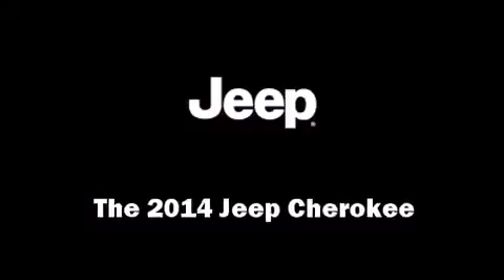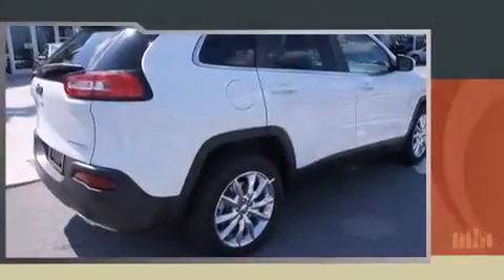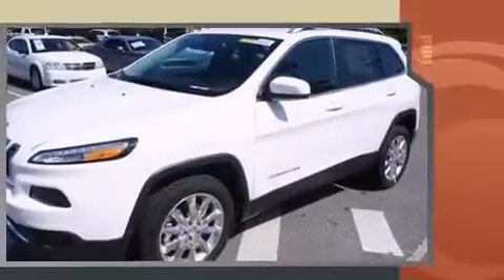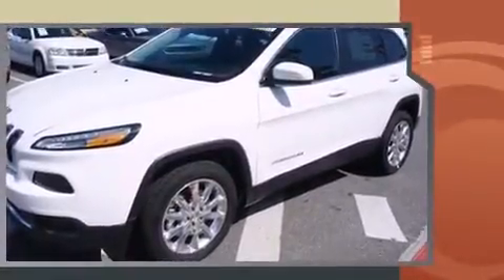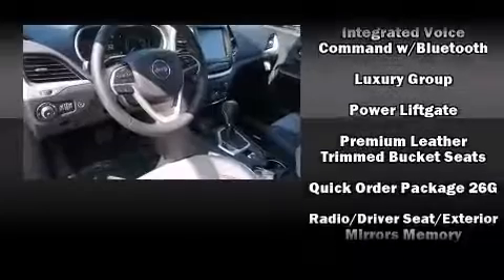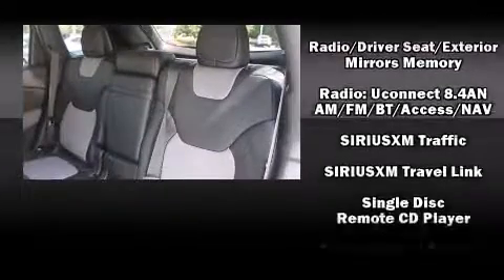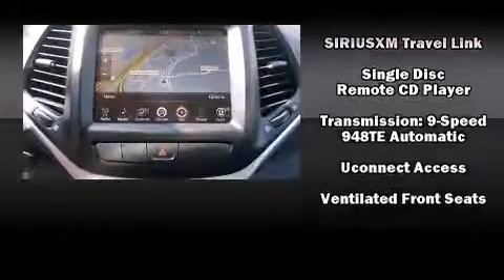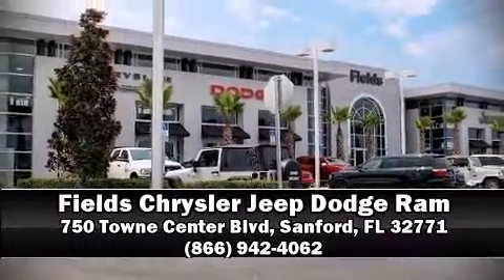2014 Jeep Cherokee Limited in Sanford, FL 32771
Take command of the road in the 2014 Jeep Cherokee. Smooth gearshifts are achieved thanks to the refined 6 cylinder engine, and for added security, dynamic Stability Control supplements the drivetrain. It's equipped with tons of terrific amenities, but it won't break your budget. Such as remote keyless entry, leather upholstery, front and rear reading lights, variably intermittent wipers, front fog lights, telescoping steering wheel, a roof rack, and power windows. With side curtain airbags supplementing the rest of the safety network, you can be assured that you and your passengers will experience top-tier protection. Our sales reps are knowledgeable and professional. We'd be happy to answer any questions that you may have. Come on in and take a test drive!